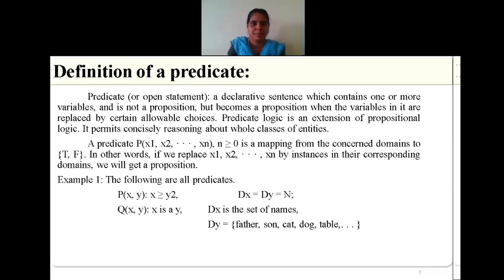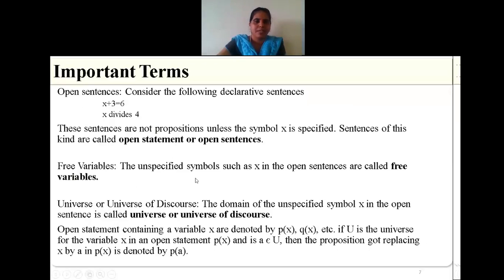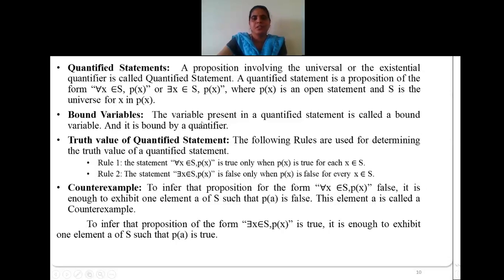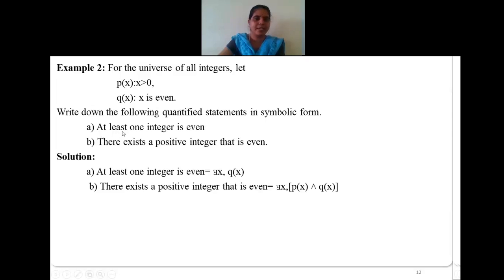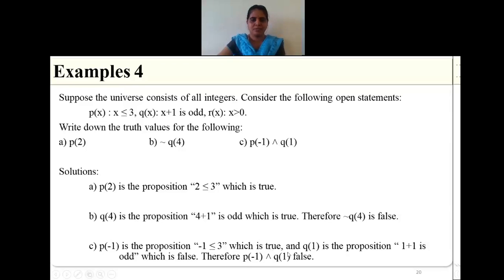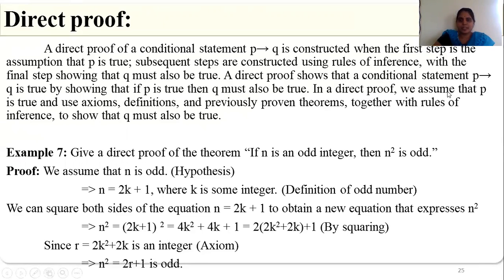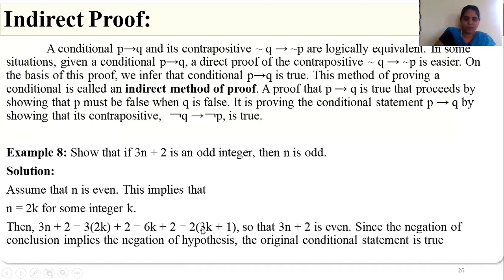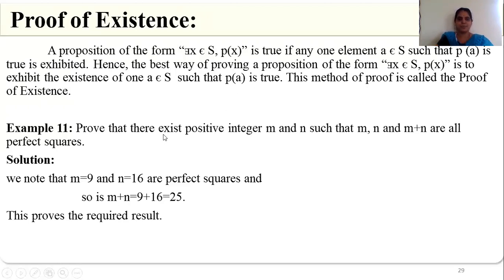Mathematical logic - 3